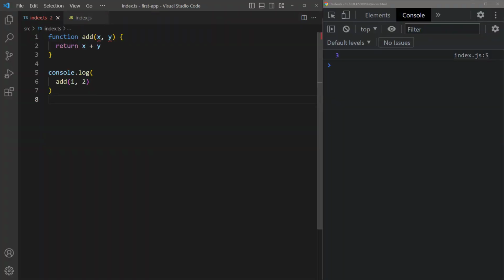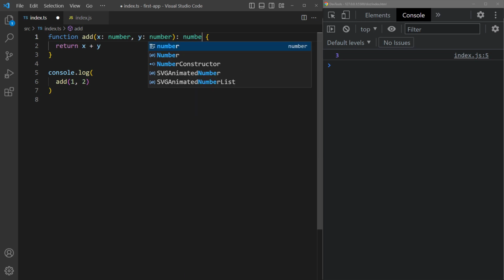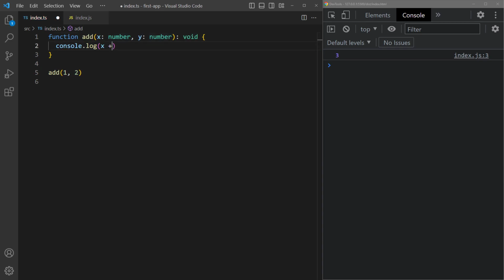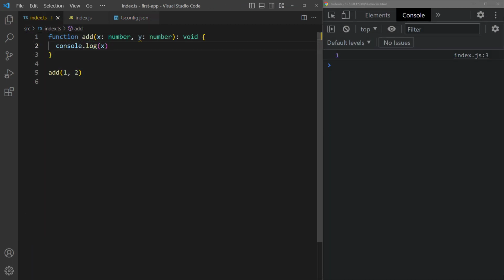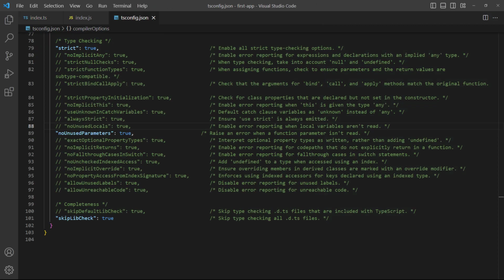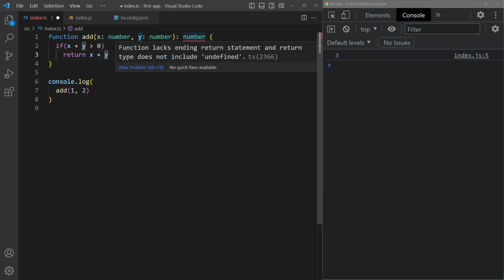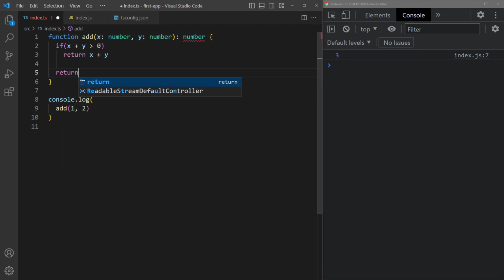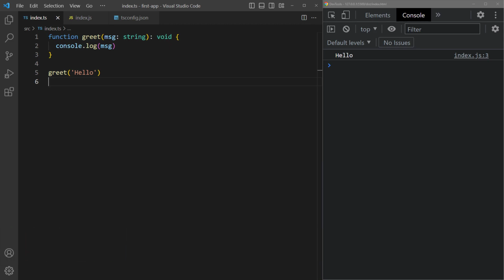#07 - Functions | TypeScript Tutorial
In this TypeScript tutorial we learn about type-safe functions and how to solve common problems related to them.